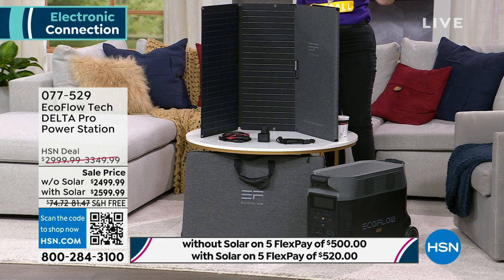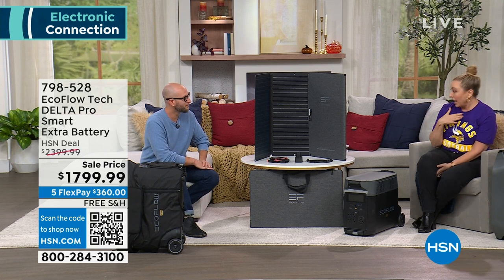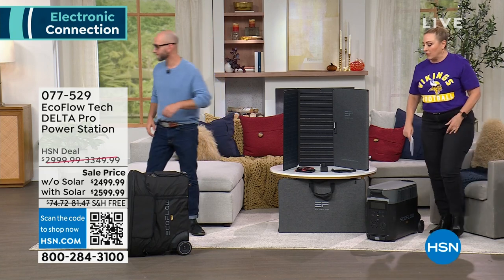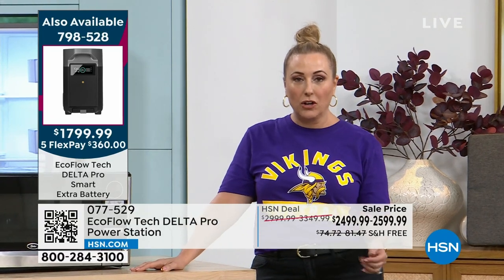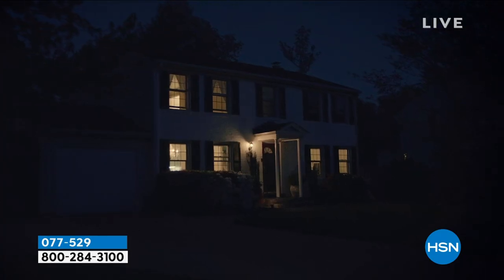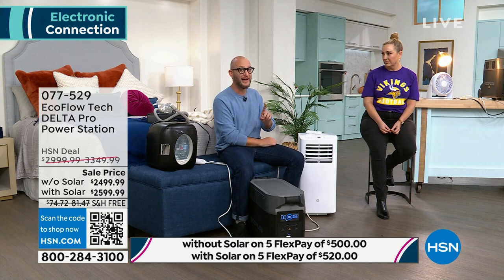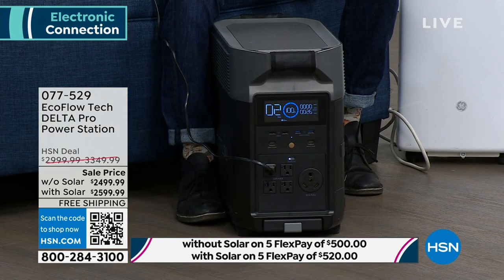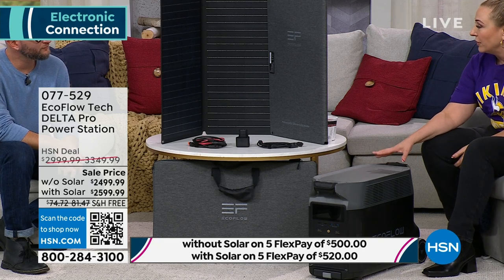HSN | Electronic Connection featuring EcoFlow 09.11.2023 - 06 PM